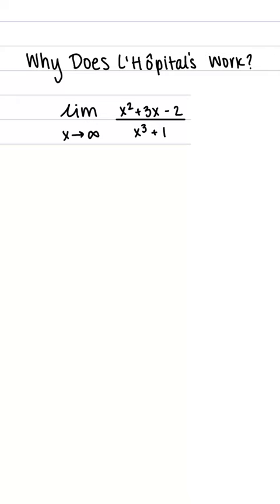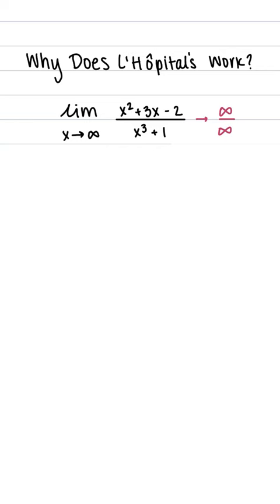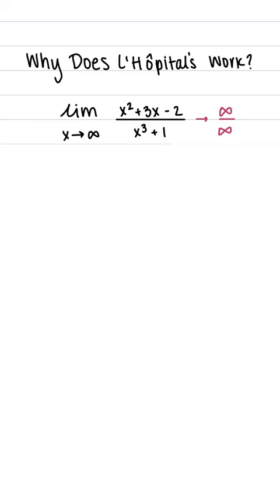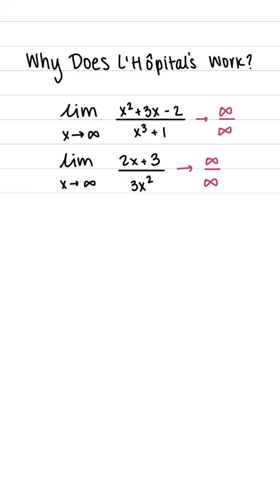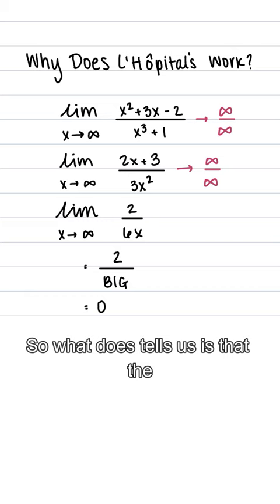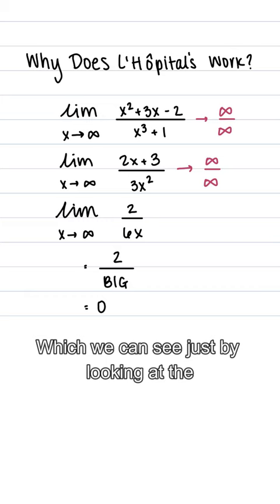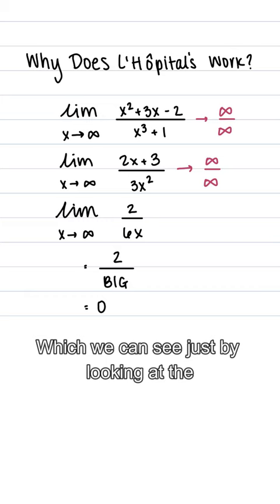Why L'Hopital Why??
Join me in this concise yet enlightening video as we unravel the mechanics behind L'Hôpital's Rule, a calculus gem renowned for its almost magical effectiveness. Delve into the essence of limits and indeterminate forms, gaining a fundamental understanding of why this rule works. This isn't a mere memorization exercise; we're breaking down the logic that transforms complex calculations into straightforward solutions. Through a focus on simplicity in complexity, we're making L'Hôpital's Rule an accessible tool for all math enthusiasts.

📣 Connect:
📧 Send to fellow mathematicians!
📱 Follow on Instagram for calculus tips and tricks, announcements, and daily quiz questions!